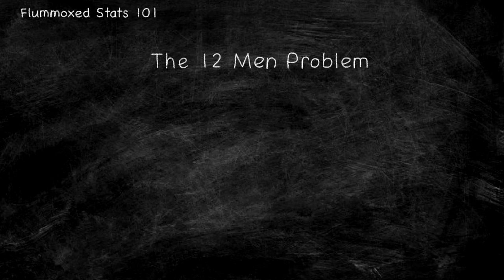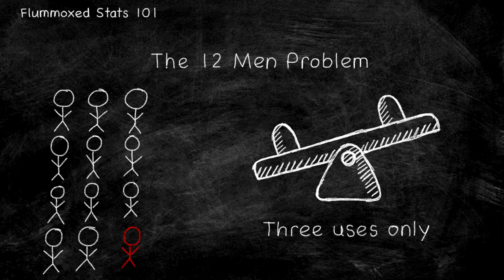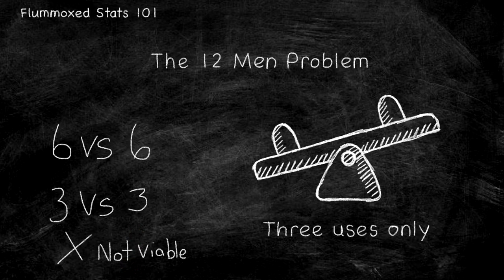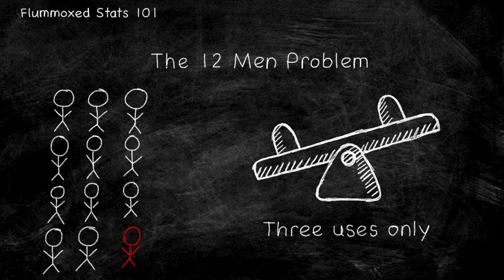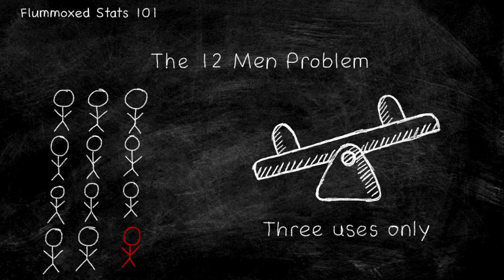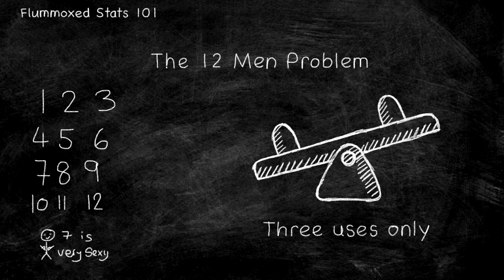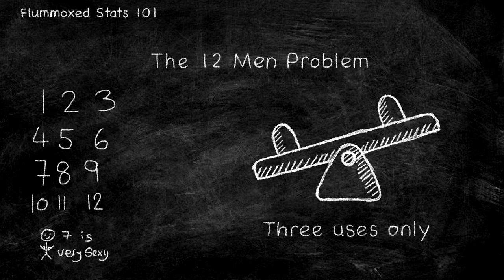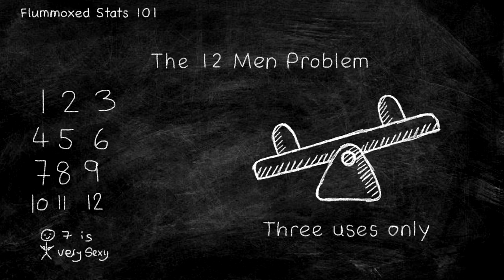Are you Flummoxed? Episode 2: The 12 Men Riddle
There are 12 men on an island. 11 weigh exactly the same amount, but one of them is slightly heavier. You must figure out which. The island has no scales, but there is a see-saw. The exciting catch? You can only use it three times.